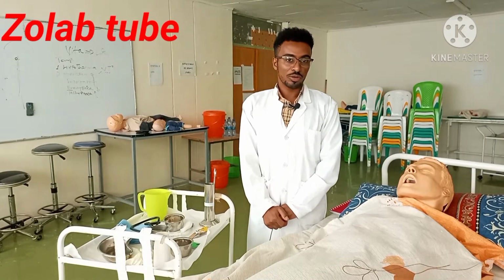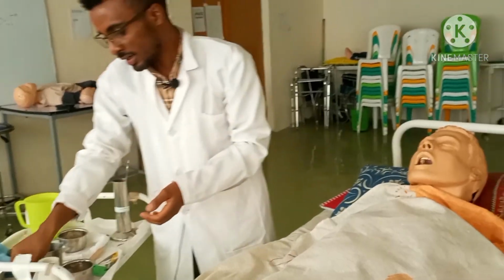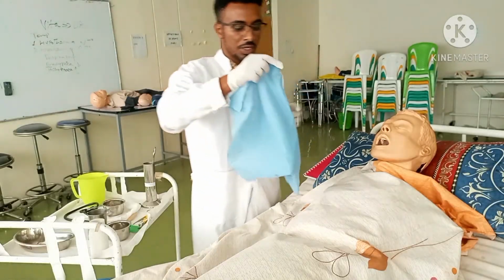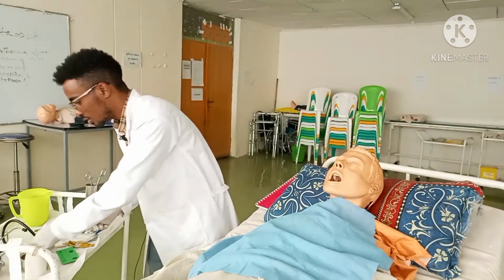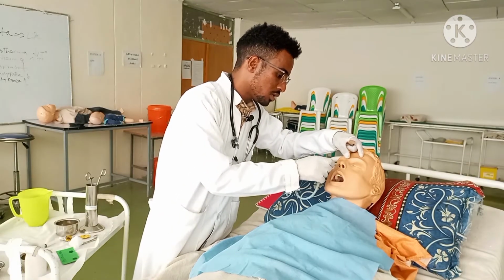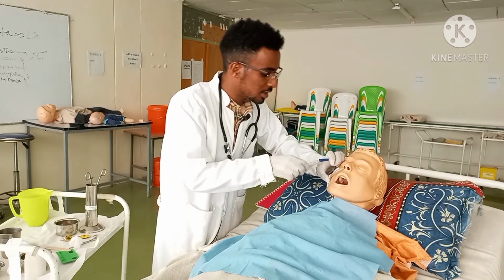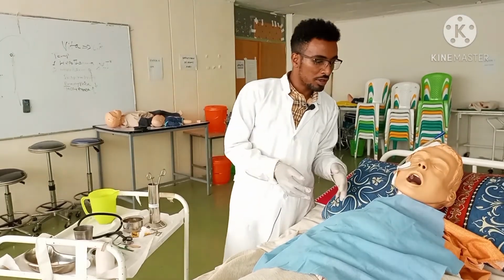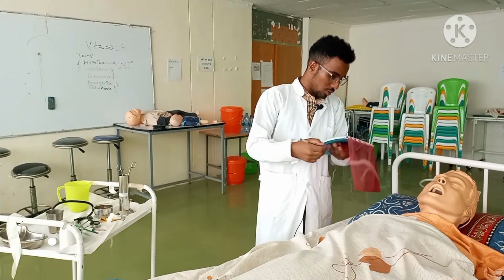NG Tube Insertion, step by step full/ Naso-Gastric Tube Insertion/Registered Nurse RN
Steps for Female catherization full video
Very important for COC exams too!!!